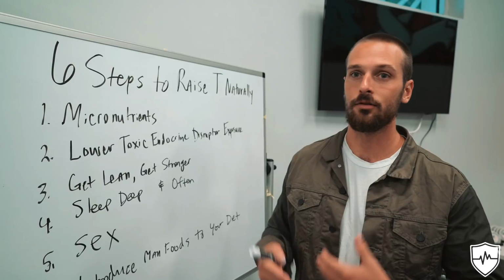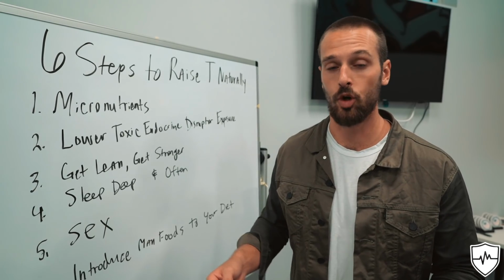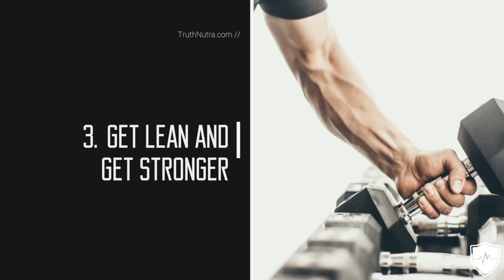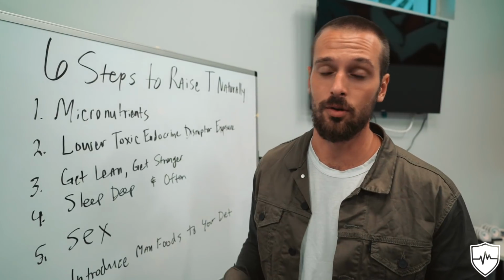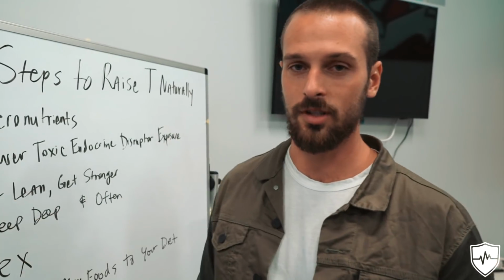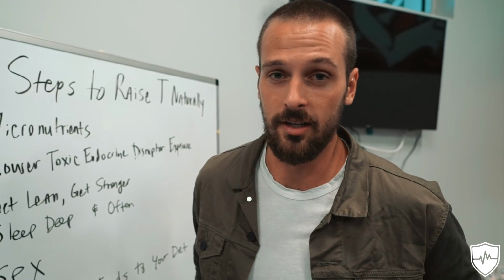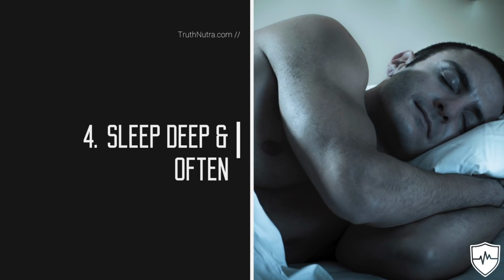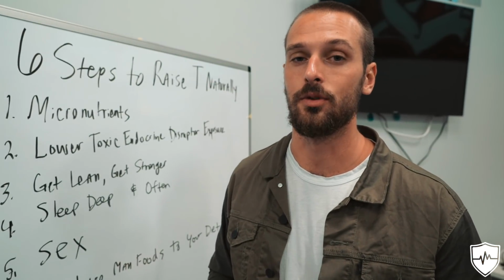6 Easy Steps On How To Increase Testosterone Levels In Men Naturally & Quickly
Hi guys, I wanted to put together a quick helpful video for you outlining 6 quick and easy steps that teach you how to increase your testosterone levels naturally and quickly.

1. Micronutrients to increase testosterone naturally - vitamins and minerals are the building blocks upon which all of your hormonal and metabolic functions are built. You should get the right testosterone vitamins and minerals through the foods that you eat, through increasing gut health for absorption, and you can also use a formula like Testro-X (the best natural testosterone booster) or a raw food multi. It helps to identify which ones you're deficient in that's causing your low testosterone, then correct that deficiency specifically.

2. Lower Toxic Endocrine Disruptor Exposure - plastic is everywhere, and it has all sorts of chemicals in it that, when it enters your body they disrupt your hormonal balance. You should lower your exposure to these chemicals - it would be unrealistic to completely avoid plastics, so a good rule of thumb is to not heat it. Sometimes, the best ways on how to increase testosterone levels naturally begin by avoiding things you are already doing, rather than just adding on new tactics.

3. Get lean and strong with testosterone boosting exercises - extra fat tissue stores estrogen easily, so getting leaner is a great way to help naturally increase testosterone levels since you'll have less body fat containing estrogen.

4. Sleep more to increase testosterone naturally - if you have low testosterone sleep 8-10 hours per night until you're feeling better.

5. Sex - ah yes, sex does boost testosterone levels, and lowers cortisol levels

6. Eat testosterone boosting foods - I typically call these testosterone foods. Believe it or not, there are foods that increase testosterone and going on a "testosterone diet" can help get you away from high estrogenic foods. You can download my top 30 most recommended testosterone foods